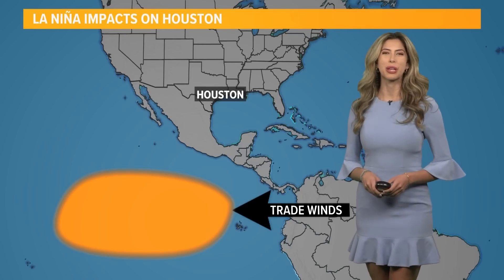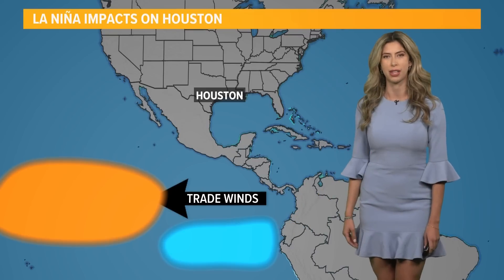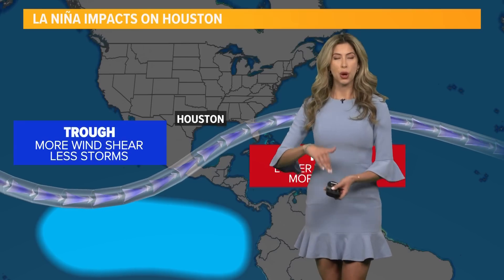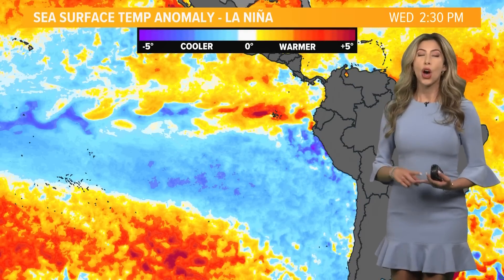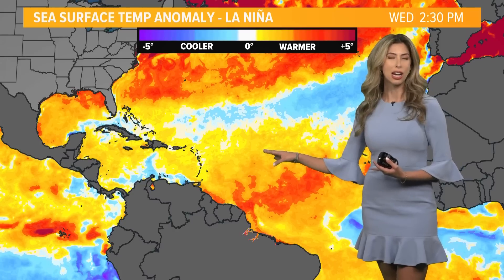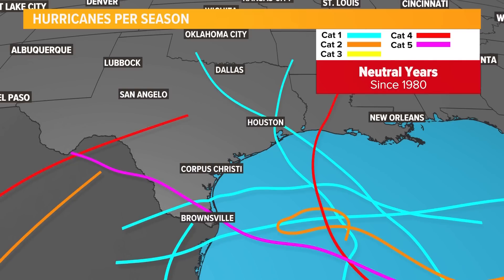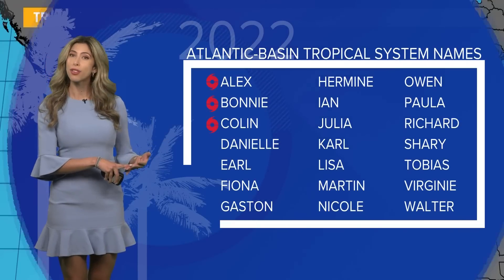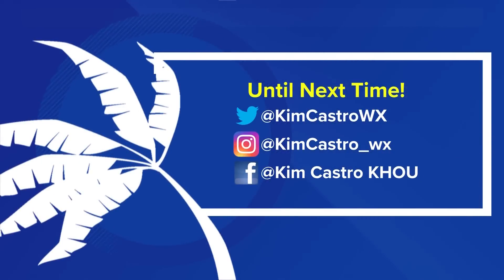How La Niña will impact Houston area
La Niña may be staying with us for longer than anticipated — likely through the rest of summer, fall and potentially into early winter.